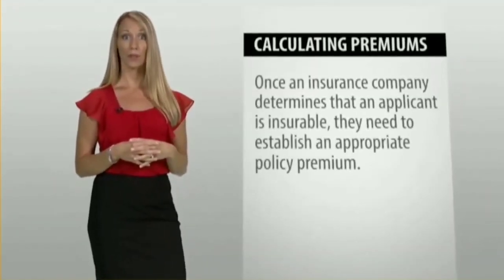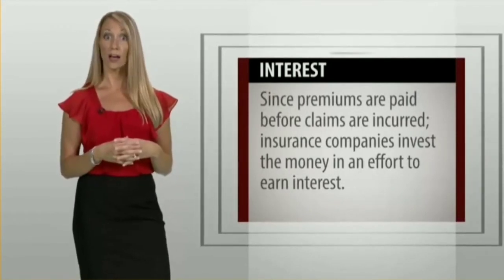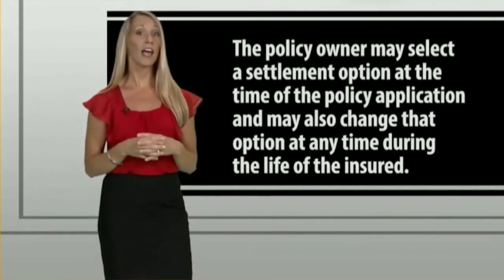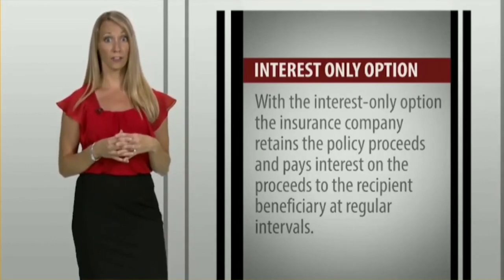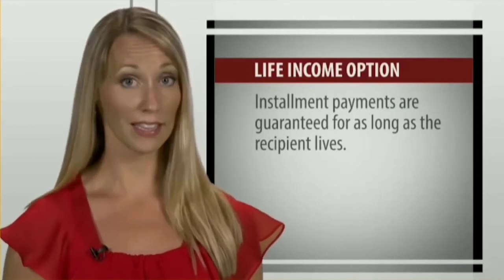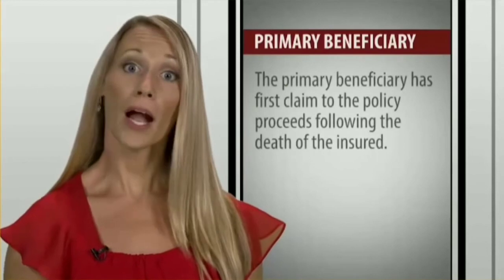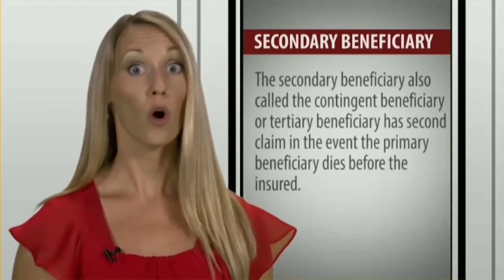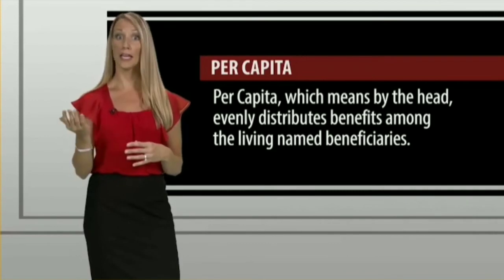6 - Life Insurance Premiums, Proceeds, And Beneficiaries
Dive into Life Insurance Premiums, Proceeds, And Beneficiaries